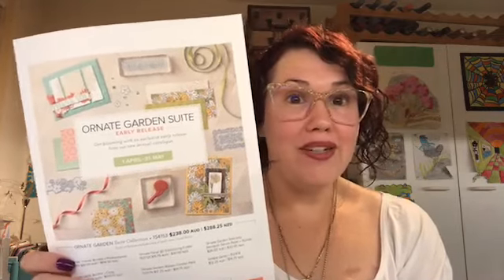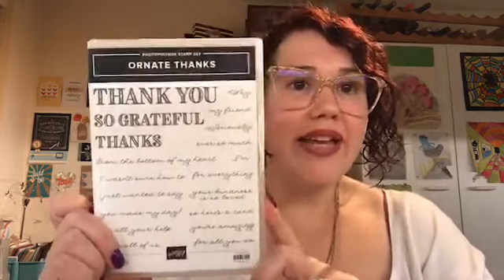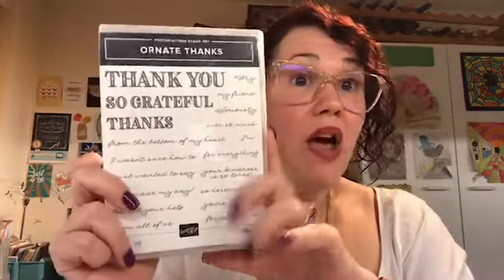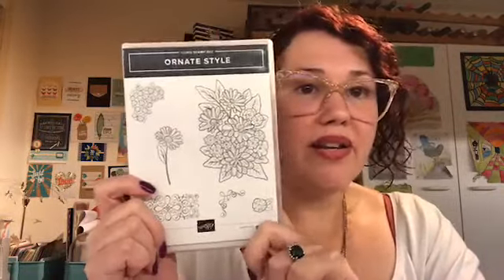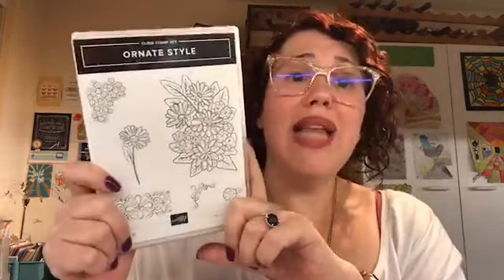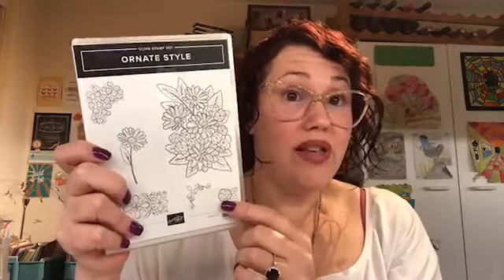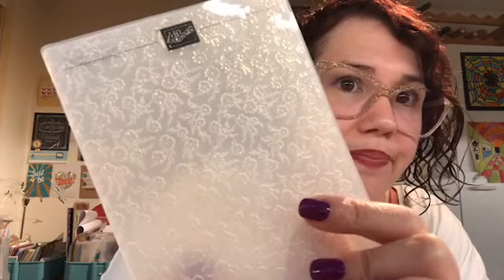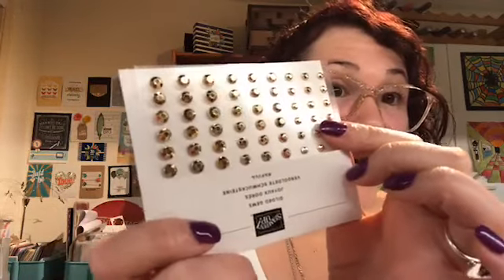Stampin' Up! Ornate Garden Suite And Sale-A-Bration 2020 2nd Release Unboxing/Haul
This is a Facebook Live replay so I am chatting with the people who were watching LIVE